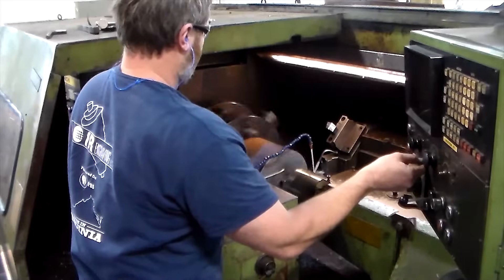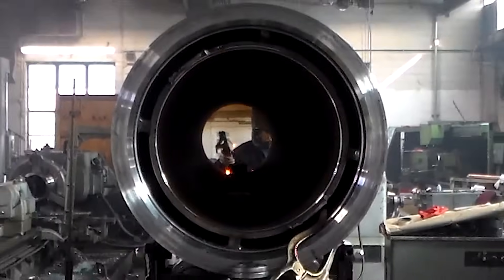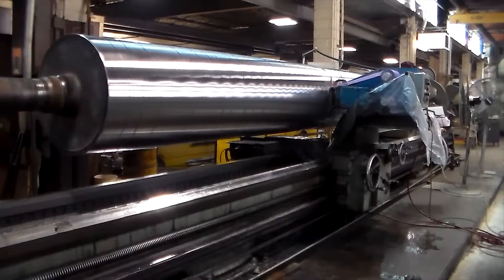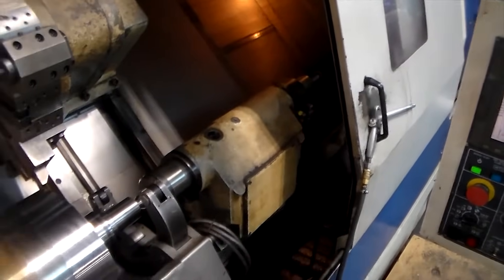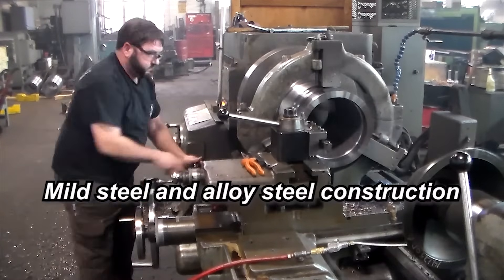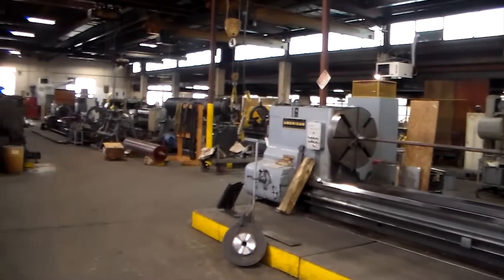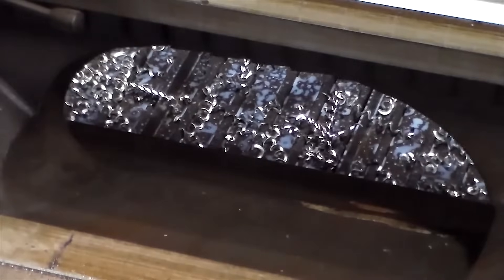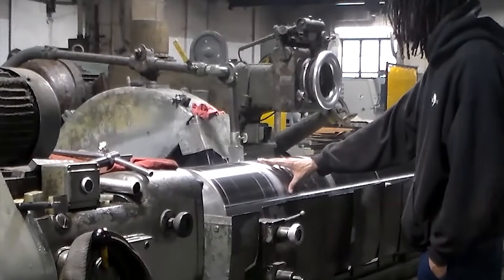PRS - Machine Shop Capabilities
Overview and tour of the IR Engraving industrial machineshop showing the full range of manufacturing capabilities for precision fabrication and#engineering products in this large facility located in the virginia.